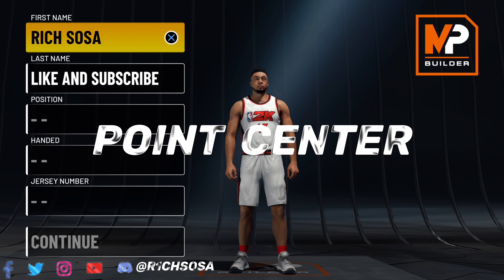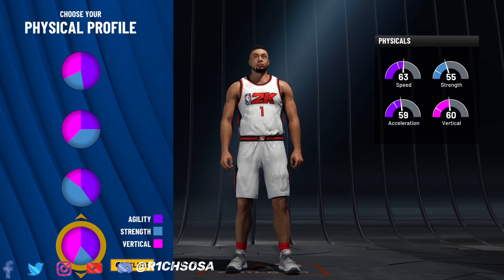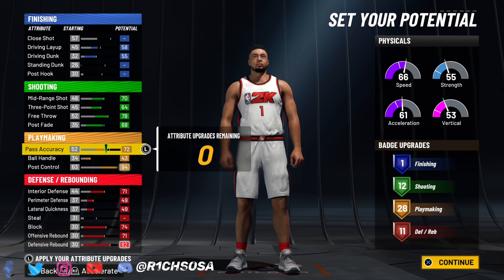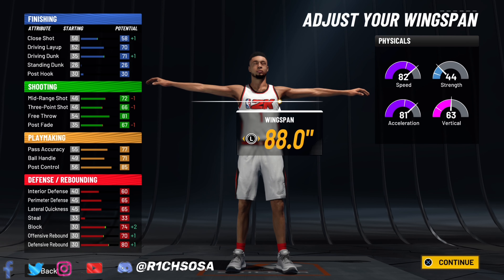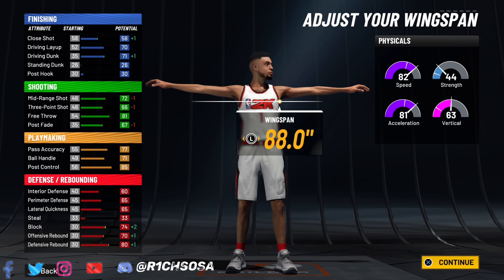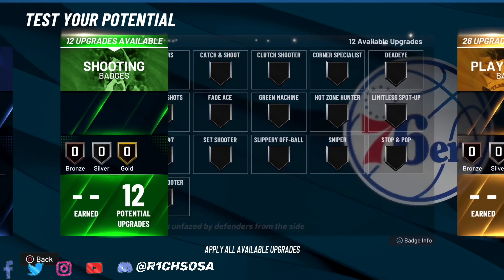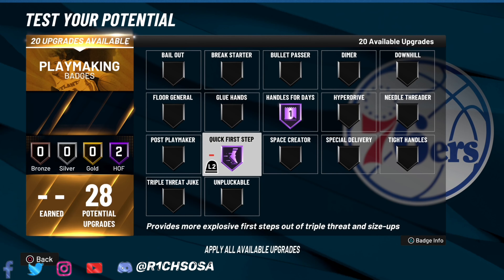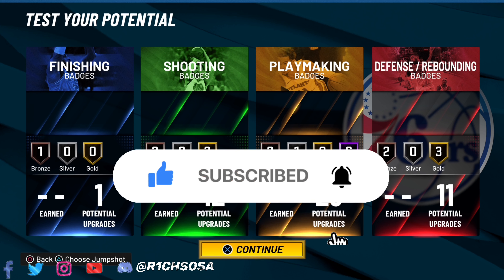*FIRST EVER* POINT CENTER BUILD on NBA 2K22 CURRENT GEN! (MOST RARE SPEED BOOSTING CENTER/BIG MAN!)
IN TODAY'S VIDEO I AM GOING TO BE BRINING YALL THE NEW BEST RARE CENTER BIG MAN BUILD ON NBA 2K22! THIS IS THE MOST RAE CENTER AND FIRST EVER POINT GOD, DRIBBLE GOD CENTER BUILD THAT CAN BREAK ANKLES ON NBA 2K22! THIS IS THE NEW BEST RARE BUILD BEST FOR PRO AM 3V3, PRO AM 5V5, THE REC CENTER, THE COMP STAGE ANTE UP, THE BEST 1V1 COURT BUILD, THE NEIGHBORHOOD, THE PARK, THE CITY, AND THE CANCHA DEL MAR CRUISE SHIP ON NBA 2K22! :)